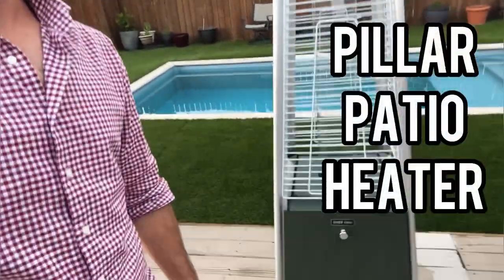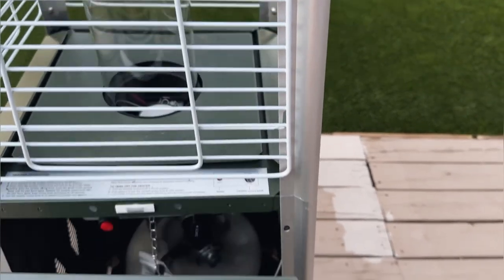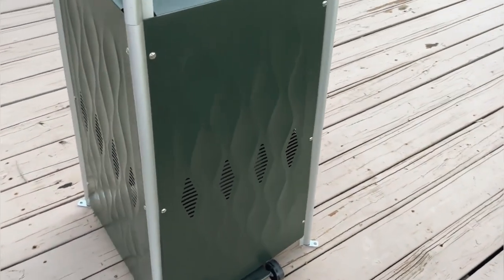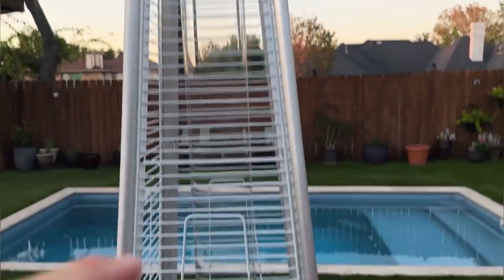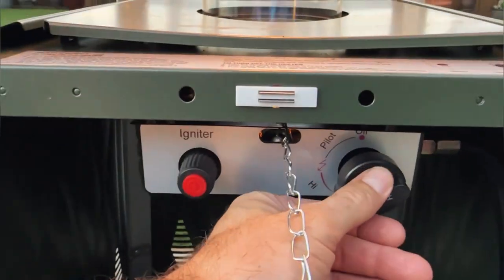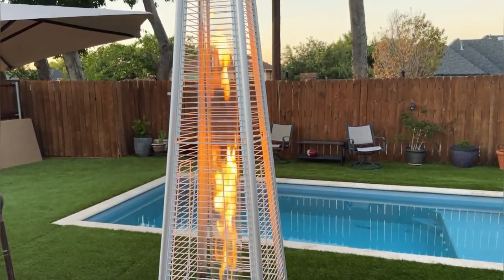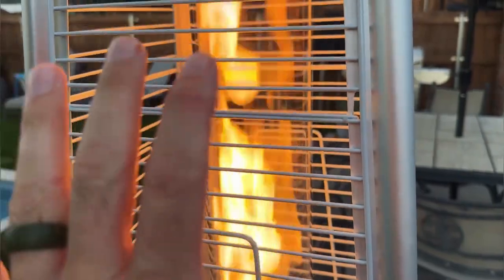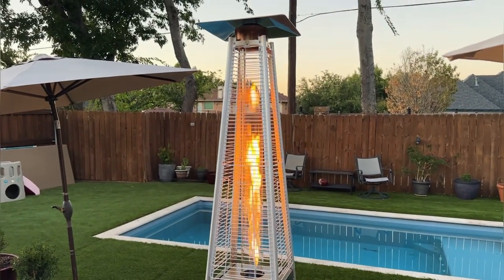EAST OAK Pyramid Patio Heater, 48,000 BTU Outdoor Patio Heater FULL REVIEW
Introducing the EAST OAK Pyramid Patio Heater - Your Ultimate Outdoor Comfort Solution!

🔥 Feel the Warmth: With a powerful 48,000 BTU output, our outdoor patio heater ensures you stay comfortably warm even on the chilliest nights.

🌟 Stunning Quartz Glass Tube: Experience mesmerizing flames through the sleek quartz glass tube, adding elegance and ambiance to any outdoor setting.

💪 Triple Protection System: Safety is our priority. The EAST OAK Patio Heater features a triple protection system, including a tip-over switch, flame failure device, and anti-tilt switch, providing peace of mind for both residential and commercial use.

🏡 Portability & Convenience: Designed with your convenience in mind, our patio heater comes with wheels for easy maneuverability. Move it effortlessly to your preferred spot and enjoy the warmth wherever you need it.

🌿 Stylish Green Finish: The vibrant green color not only complements your outdoor decor but also adds a touch of sophistication to your patio or garden.

🏢 Perfect for Commercial & Residential Use: Whether you're hosting an outdoor event or simply enjoying a cozy evening on your patio, the EAST OAK Pyramid Patio Heater is the perfect choice for both residential and commercial spaces.

Upgrade your outdoor experience with the EAST OAK Pyramid Patio Heater. Stay warm, stylish, and safe under the starry skies.